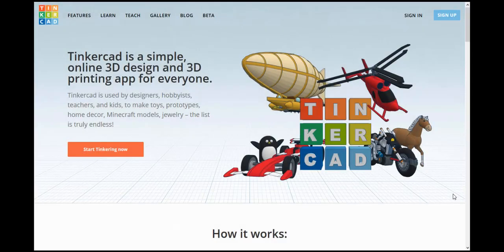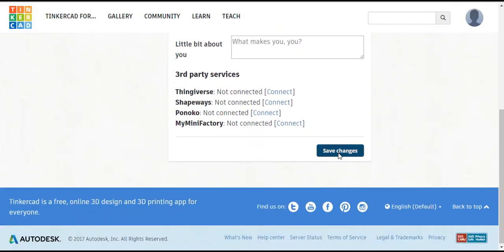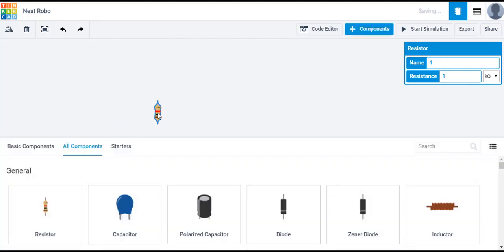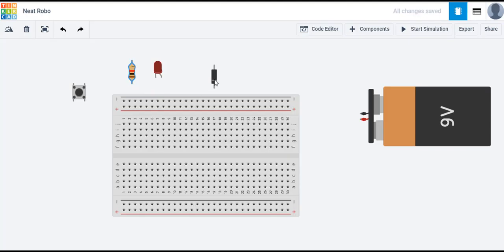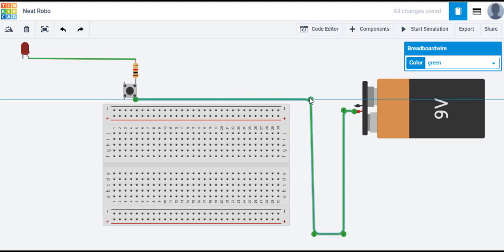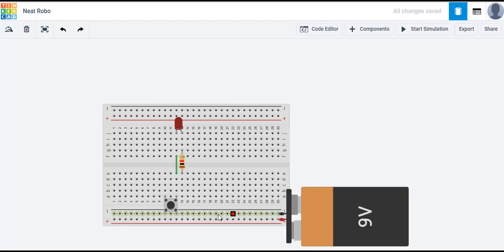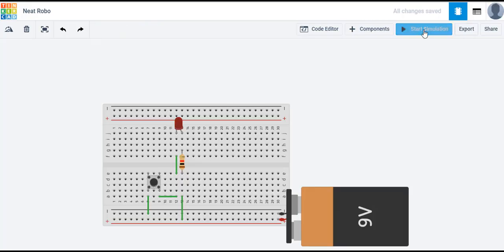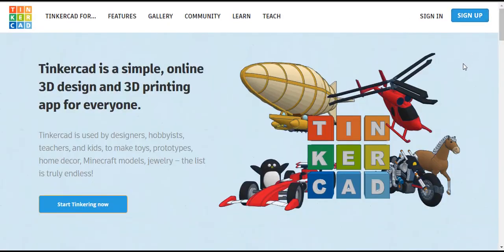How to Make Circuits Online With Tinkercad!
Learn how to use a **circuit simulator** with this easy-to-follow guide. We'll walk you through the basics of **circuit design** and show you how to create your first **printed circuit board**. Explore the world of **electronics development** with us!